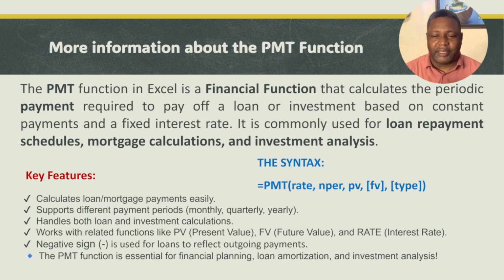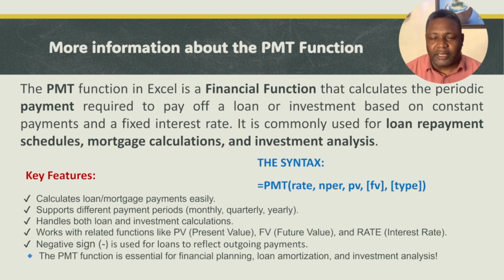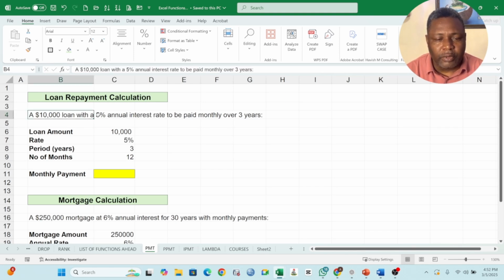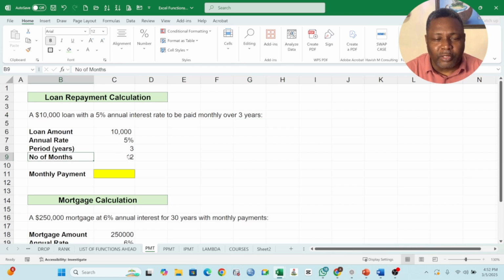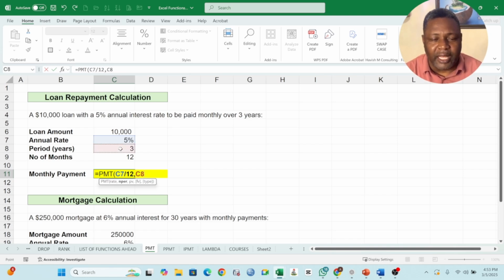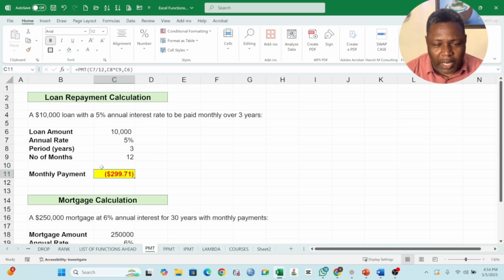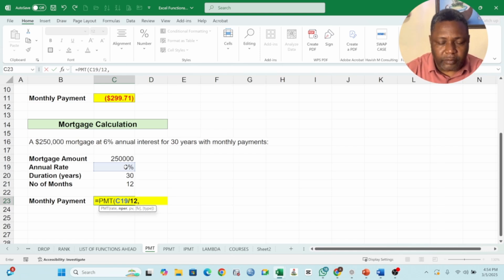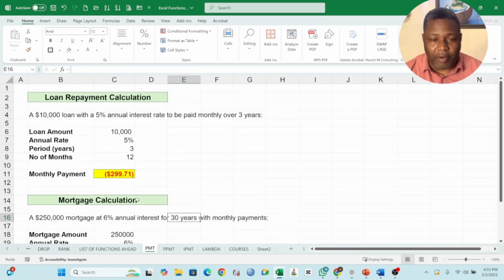PMT Function in Excel - Explained!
In this tutorial, you'll learn how to use the PMT function in Microsoft Excel to calculate loan payments, mortgage installments, or any fixed periodic payment based on a constant interest rate. This function is essential for financial planning and budgeting!

📌 Topics Covered:

✔ What is the PMT function?
✔ Understanding the PMT syntax and arguments
✔ How to calculate loan payments in Excel
✔ Using PMT for financial forecasting
✔ Practical examples with different scenarios